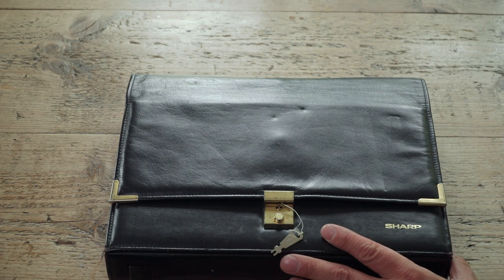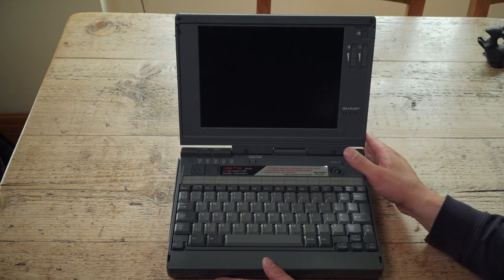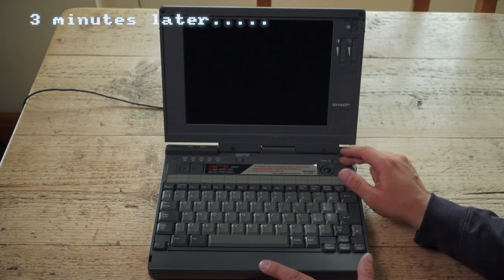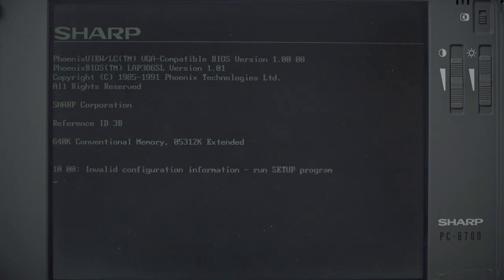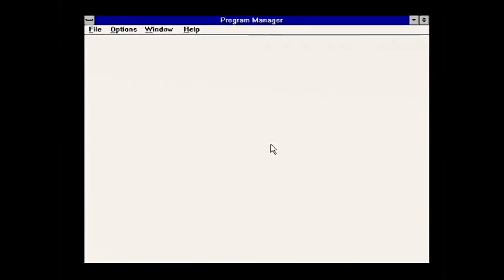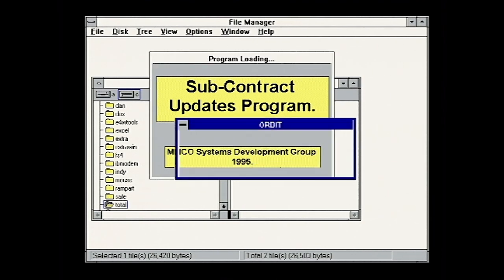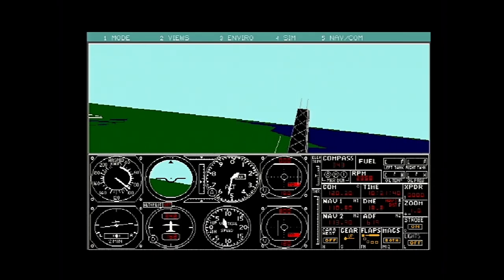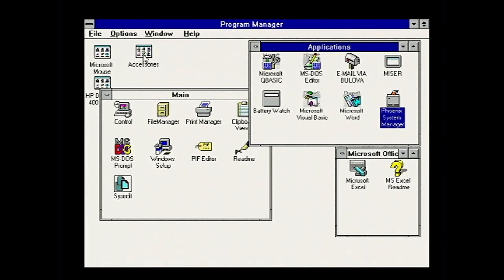ChinnyVision - Ep 248 - Sharp PC6781 386 Laptop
Back to the early 90's for a slice of portable computing action from Sharp. Featuring a 25 Mhz 386 and Windows 3.11, we delve into the hard drive of this retro find and see what it can run.